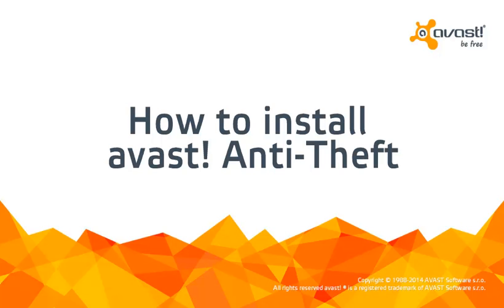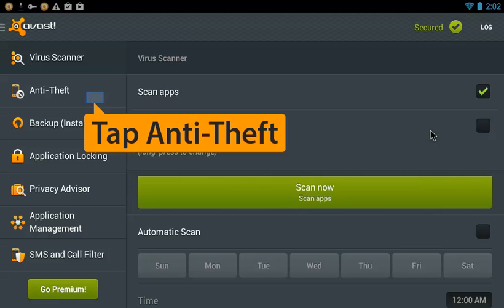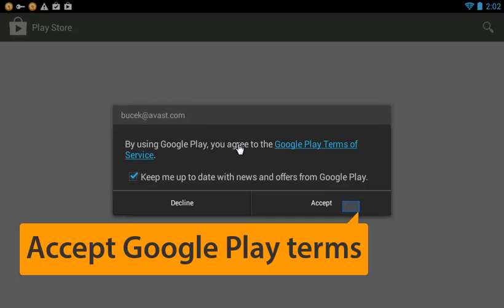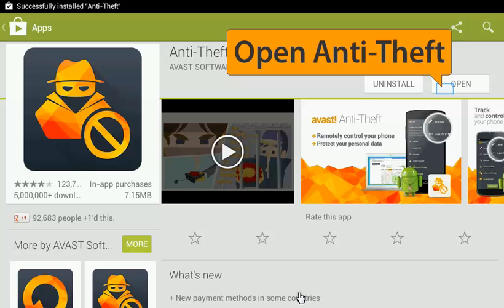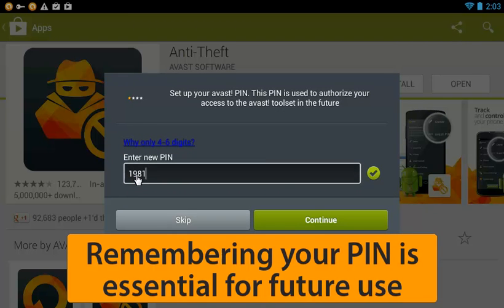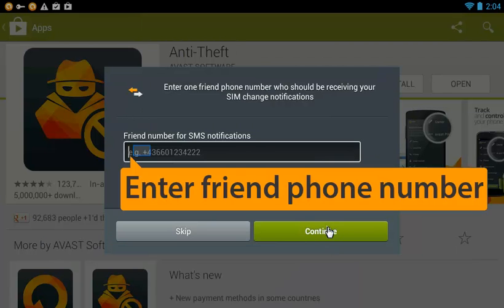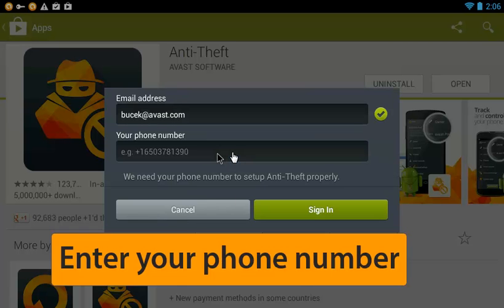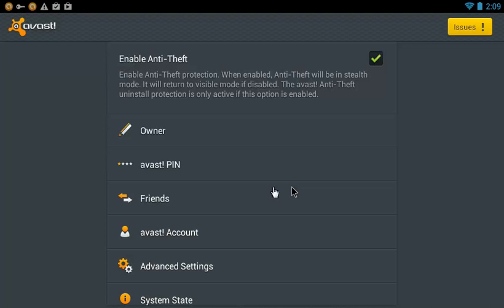How to install avast! Anti theft on your Android phone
FIND MY PHONE | ANTI-THEFT FOR ANDROID
The best free mobile phone tracker on the market. If you're thinking "How can I find my Android?" you can use avast! Anti-theft locator features to find it, control it remotely, and much more.

Get avast! Anti-theft for free from the Google PLay store,